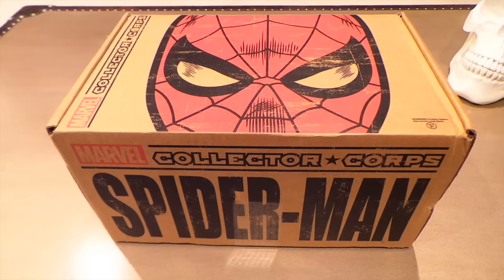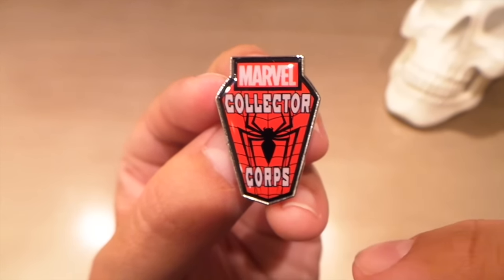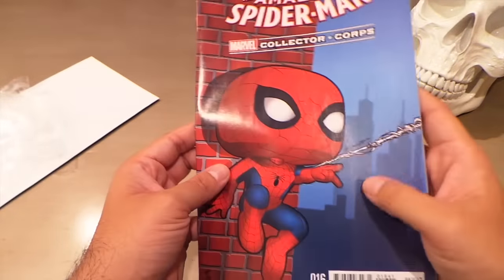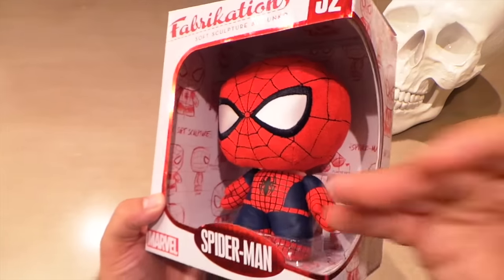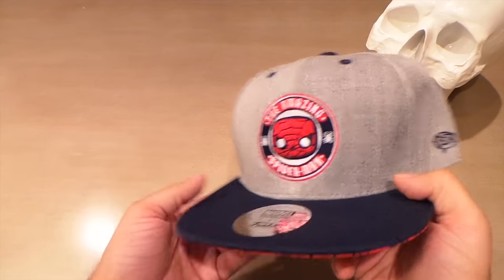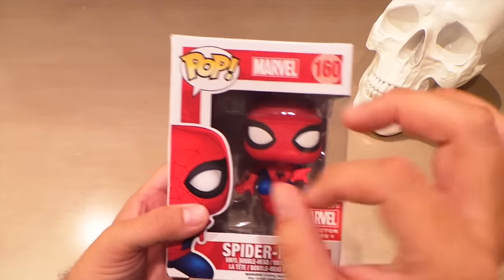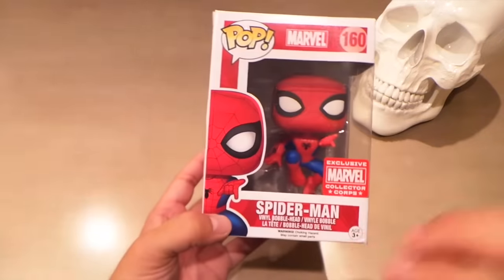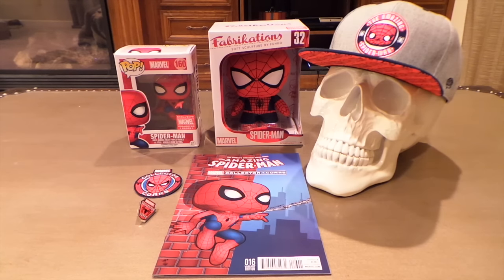Marvel Collector Corps: Spider-Man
Check out my unboxing and review of the Funko Marvel Collector Corps Spider-Man box.